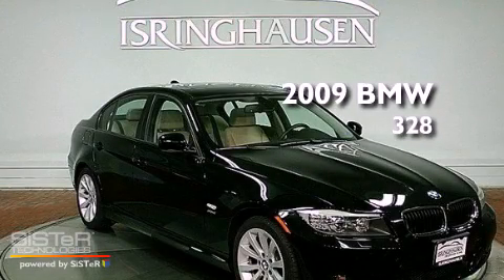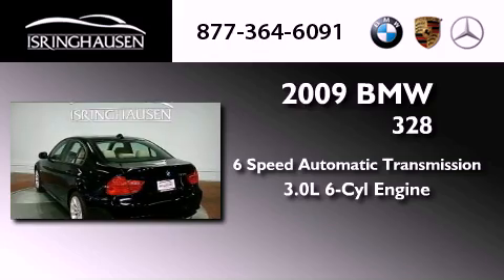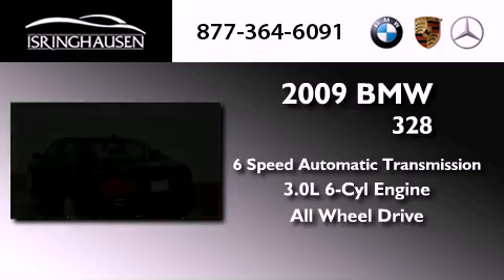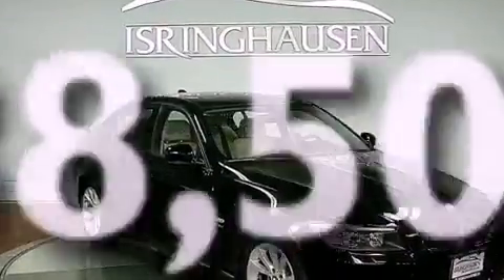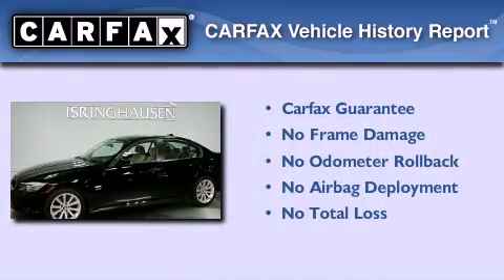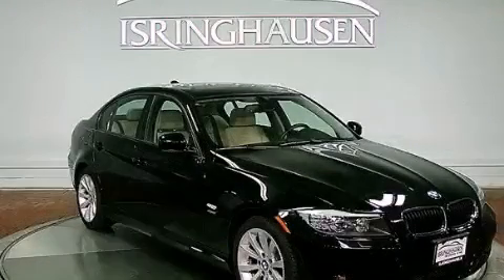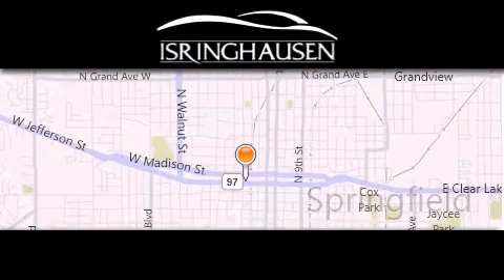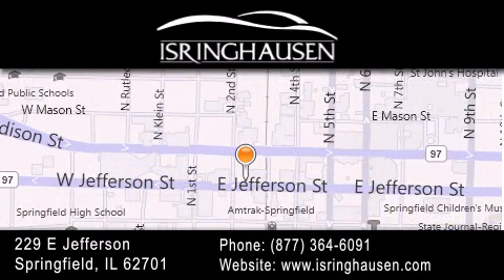2009 BMW 328i xDrive IL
Year : 2009
 Make : BMW
 Model : 3 Series
 Trim : 328i xDrive
 Engine : Gas I6 3.0L/183
 Trans . : Automatic
 Exterior : Jet Black
 Miles : 38,505
 Interior : Oyster
 Stock : 454426